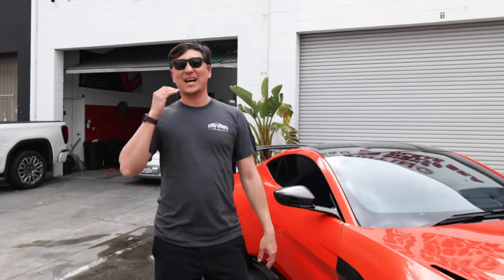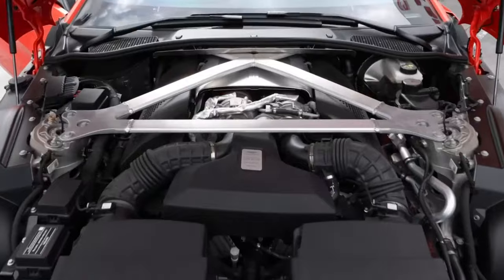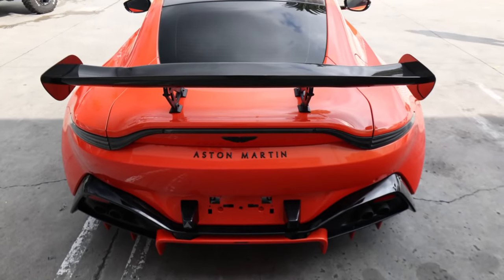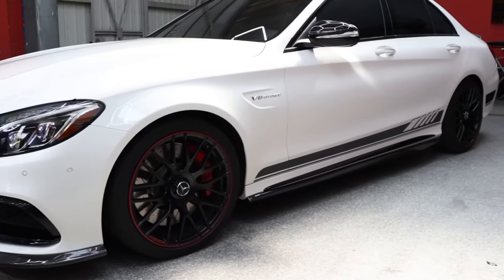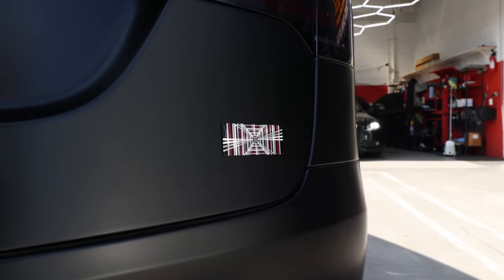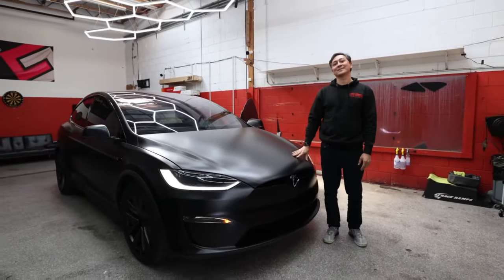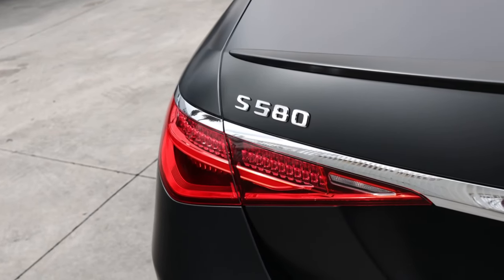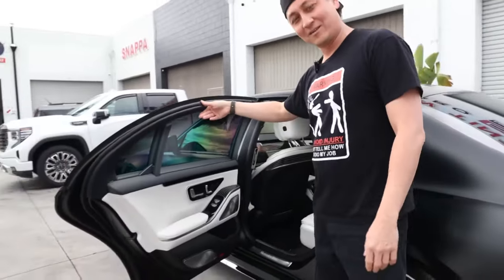ASTON MARTIN & S580 MAKEOVER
Rapid shop in Los Angeles, we offer car customization for any car.

Xpel ppf
Wraps
Body kits
Tint